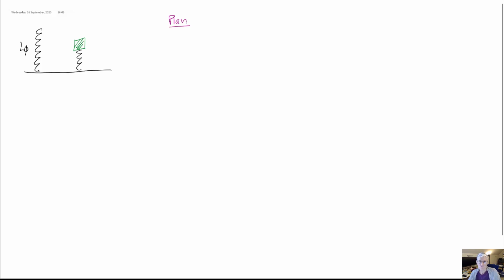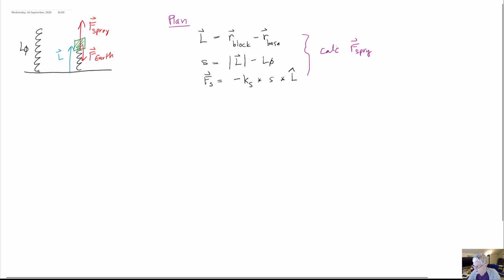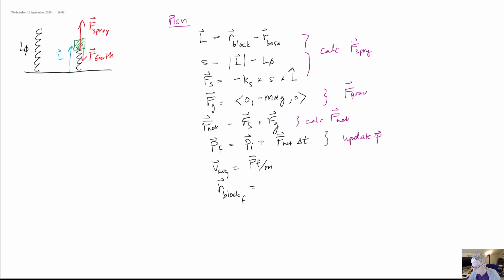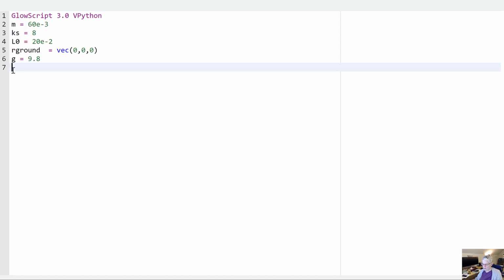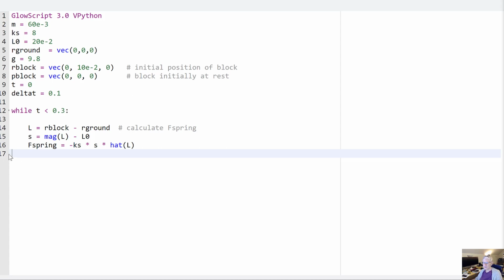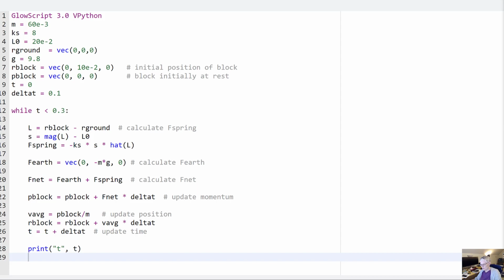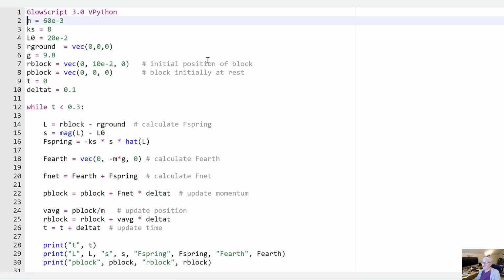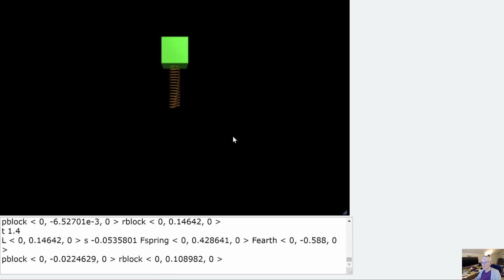Chapter 2: iterative calculation of vertical spring-mass oscillation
Ruth Chabay: Iterative calculation of the motion of a mass on a spring, and a GlowScript VPython implementation of that calculation. This is an example problem from Chapter 2 of Matter & Interactions, section 2.6.